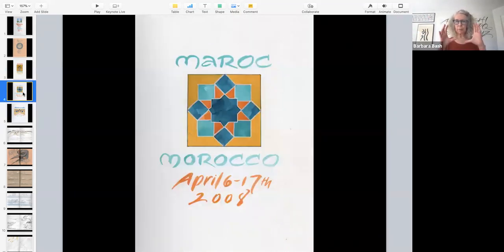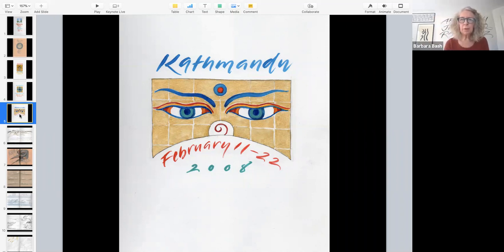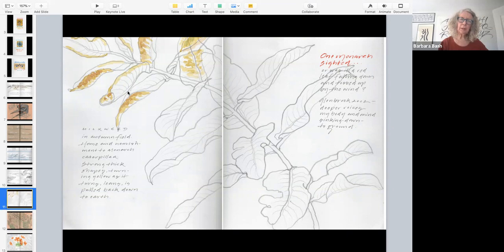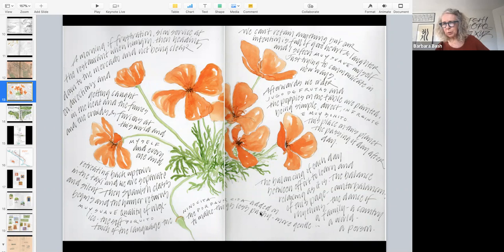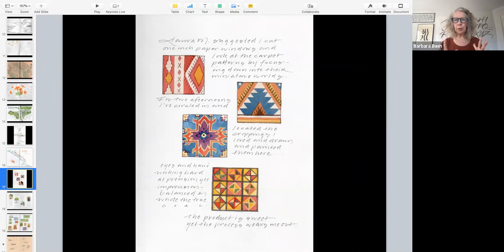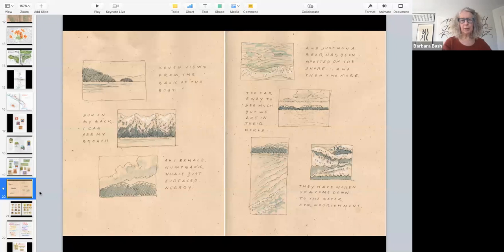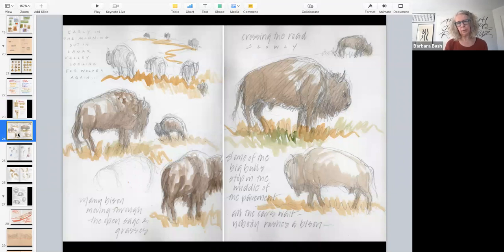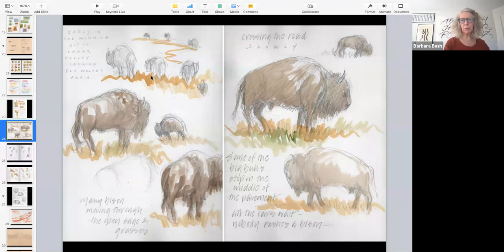Travel Sketchbooks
An exploration into the brave practice of heading out in the world and recording one’s experience with images and words. Barbara shares pages from her sketchbooks and speaks about the wide range of styles and approaches that can be called forth in the moment.